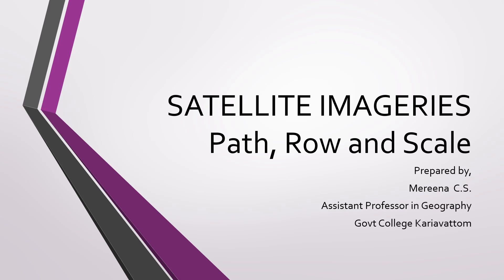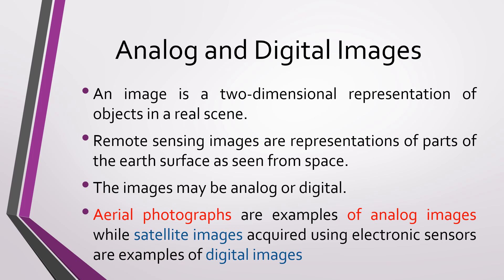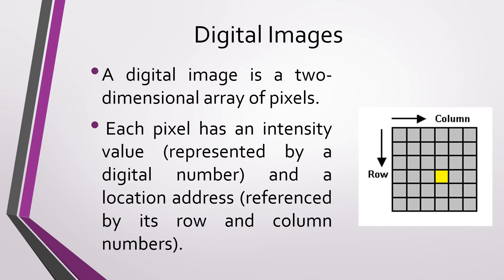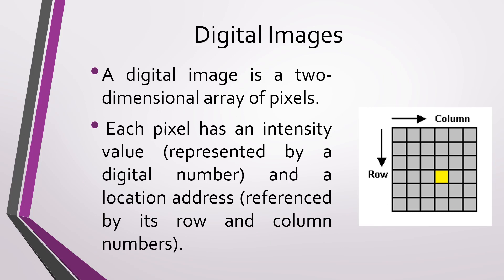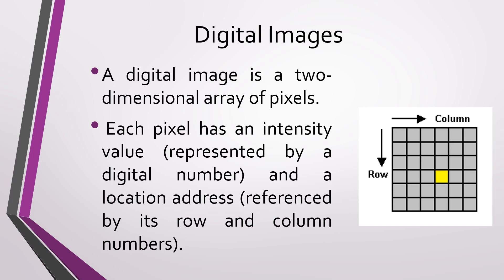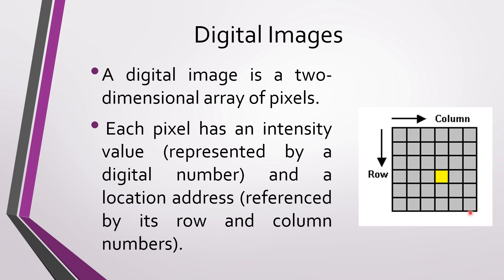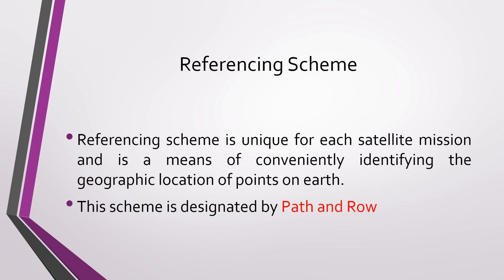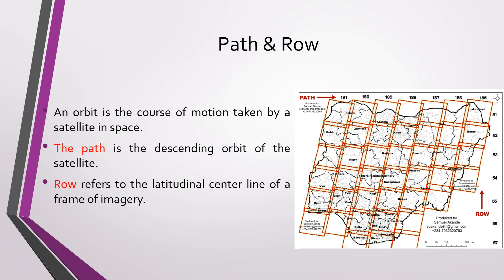Satellite Image Path, Row &Scale -Malayalam Lecture-BSc Geography-Remote Sensing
Based on Kerala University BSc Geography,S2 Paper Remote Sensing, Second Module